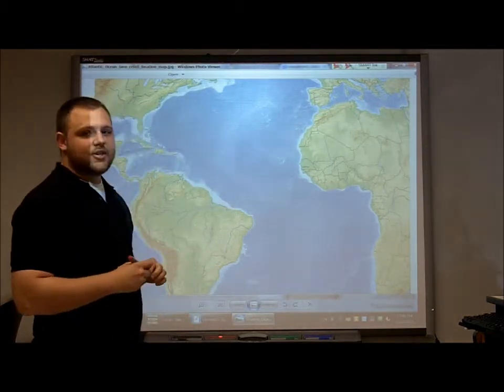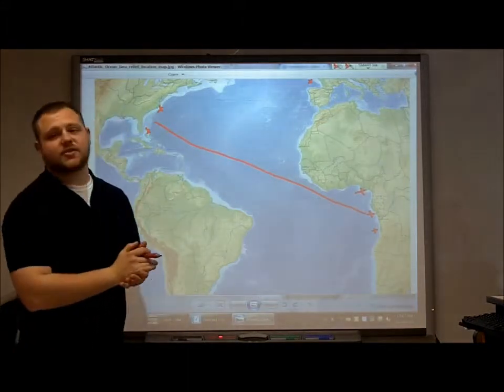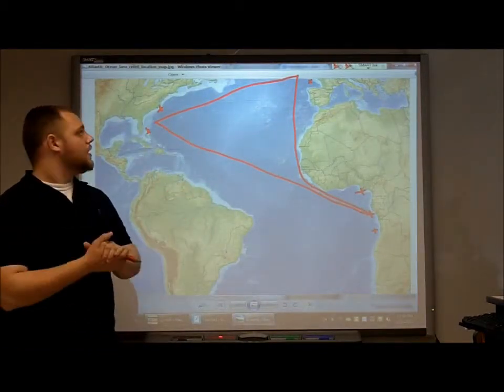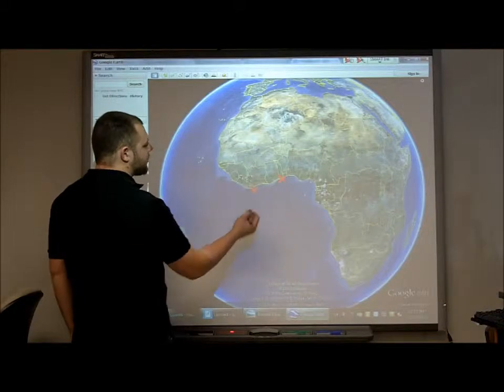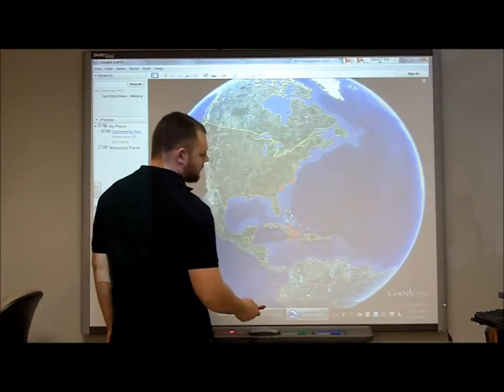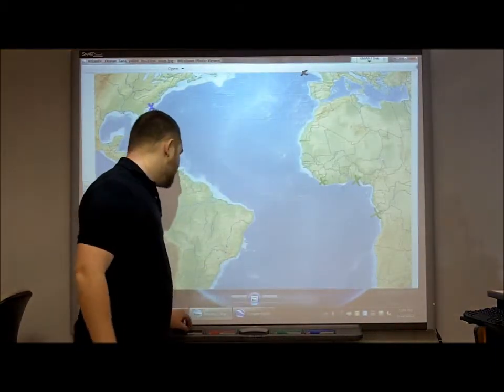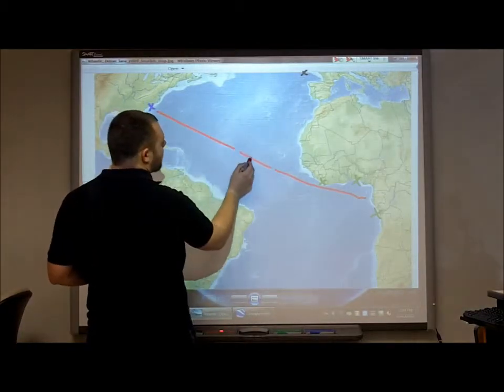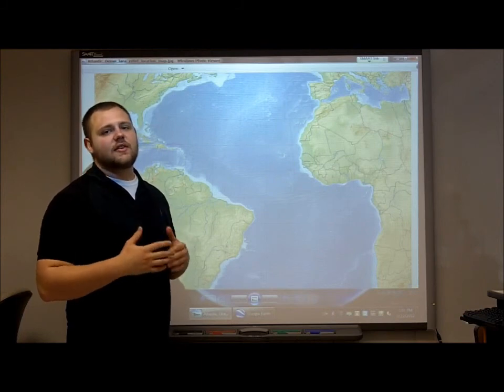Smartboard Demonstration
I created this video to demonstrate a couple of methods to integrate a Smartboard into your lesson plan.